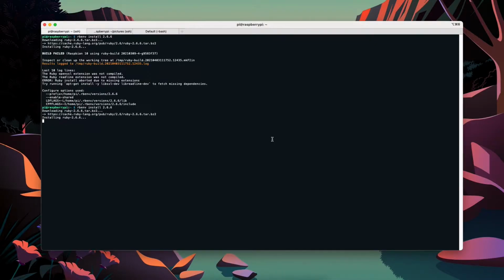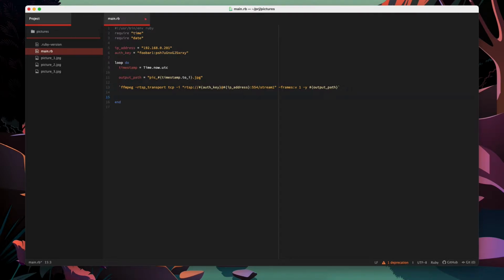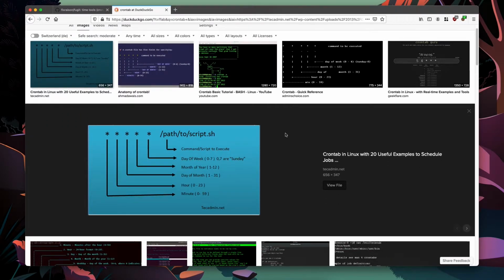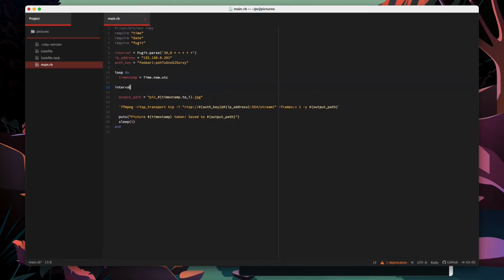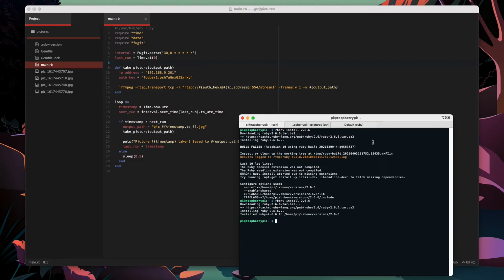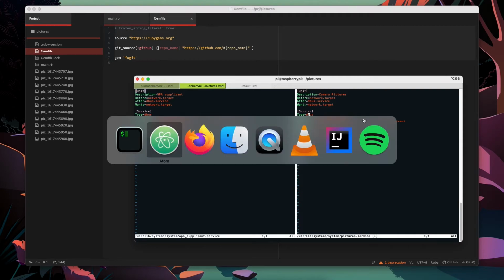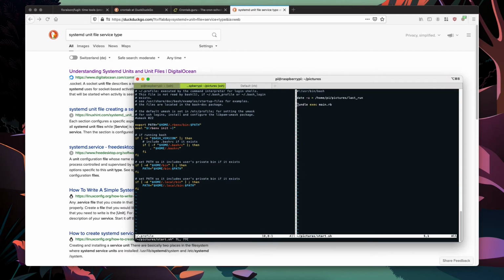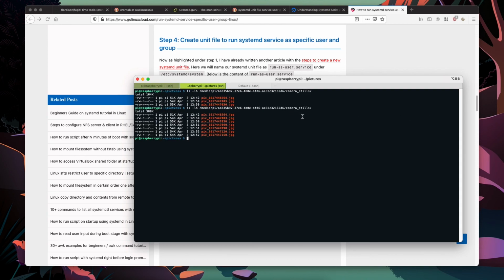Hacking WiFi camera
These cameras come with a mobile App used to control and watch its content. But what can one do when connecting to it using RTSP? Come check it out in this video!